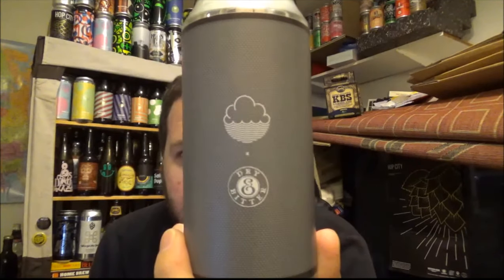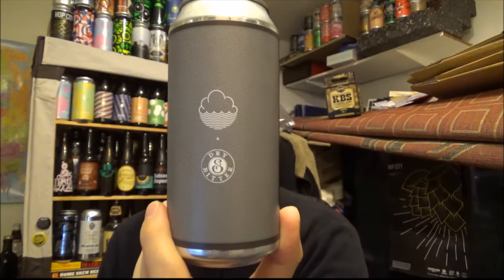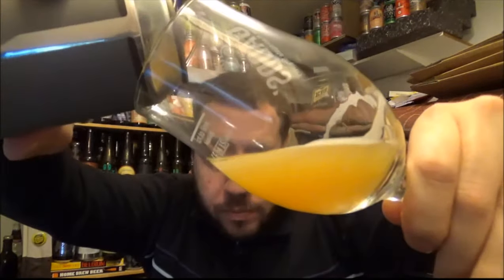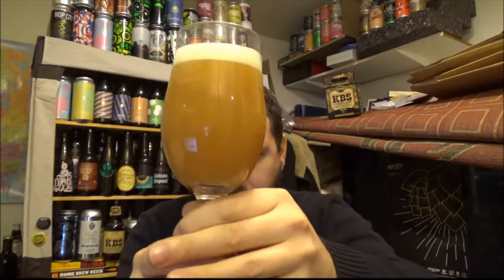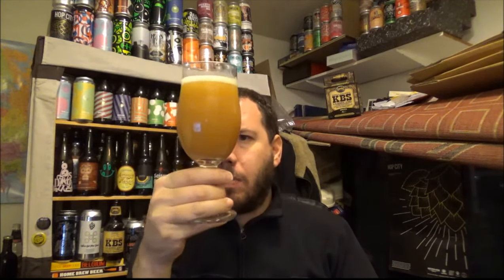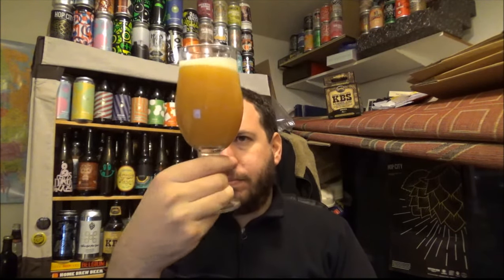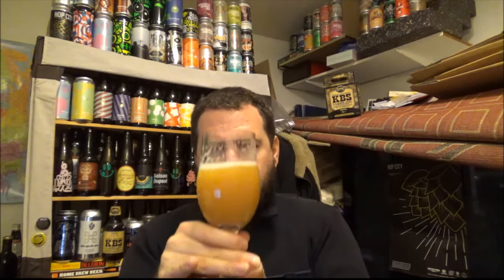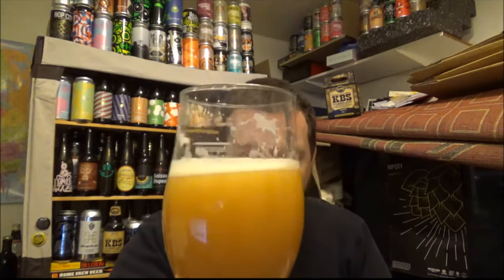#800 Cloudwater BrewCo X Dry & Bitter | Mobile Speaker DIPA 8%ABV (Danish/English Craft Beer)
Discover a range of beers from the best independent craft breweries around the world with HonestBrew. Try from Beavertown, Cloudwater, Siren, Northern Monk & many more.

T&Cs:
18+ only. Minimum spend £35. New customers only. Not valid with other offers. UK delivery only.

Brewery - Cloudwater + Dry & Bitter
Location - Manchester, England 🏴󠁧󠁢󠁥󠁮󠁧󠁿,UK 🇬🇧
                - Gørløse Denmark 🇩🇰
Beer - Mobile Speaker
Style - Double/Imperial IPA
ABV - 8%
IBUs - Not Available.
Reviewed on - 1st December 2017.
Commercial Description - Brewed in collaboration with our ready to party anywhere friends from Dry & Bitter, this DIPA was co-fermented with WLP095 and JW Lees yeast. Citra and Galaxy take the lead in our biggest dry hop charge yet - 30g/L.

Cloudwater BrewingCo - Manchester UK: Specialists in modern seasonal beer.